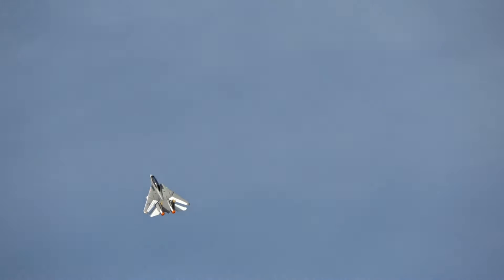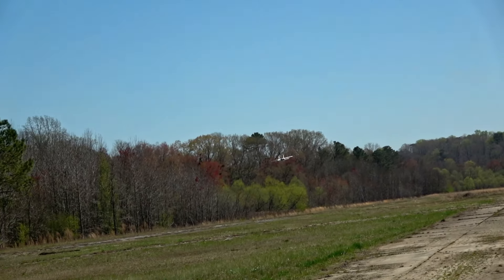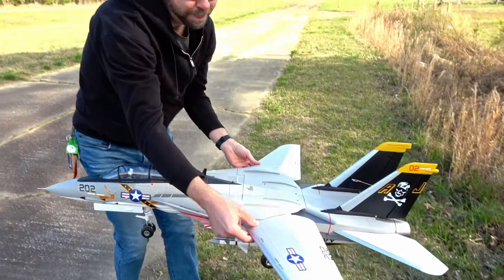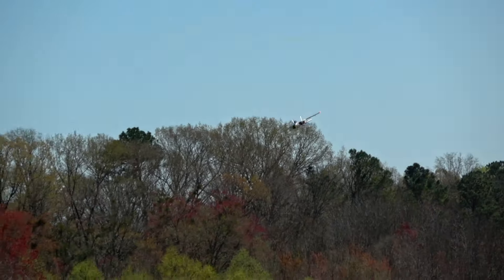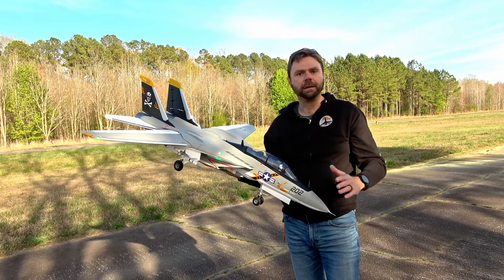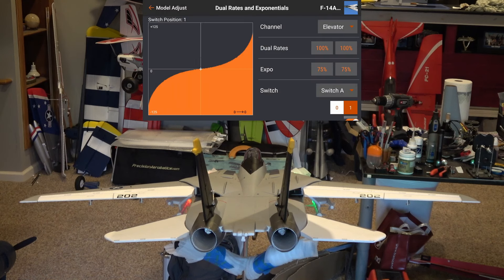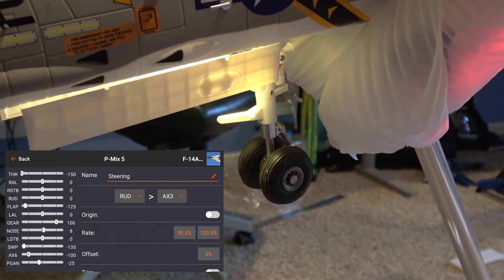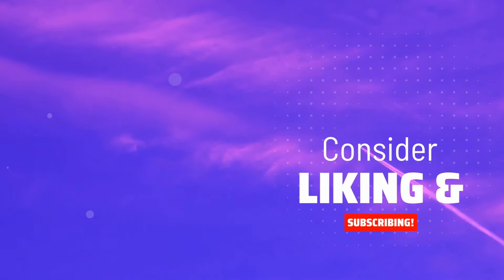RC Jet PERFECTION - Freewing F-14A Tomcat Twin 64mm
The F-14 Tomcat twin 64mm from Freewing is the best 64mm jet you're going to fly. There is nothing else as powerful or feature packed as this jet. Or, with our setup, anywhere near as agile, either. This jet does damned near everything we wanted from a fighter.

If you're in Europe, pick it up from Turbines-RC

Du-Bro low bounce 1.75 nosewheels / 2.25 main wheels

0:00 Introduction
1:05 Landing Gear
3:20 Flight Time
4:00 Agility
5:33 Fit/Finish
6:00 Review Score
6:40 CG, Battery Placement
7:18 Caution: Wind Shear
9:18 Tomcat 64 vs Tomcat 80
10:05 Throttle-based Sweep
10:49 Takeoff & Landing Expectations
12:15 Real-time Thoughts
14:46 Setup Guide